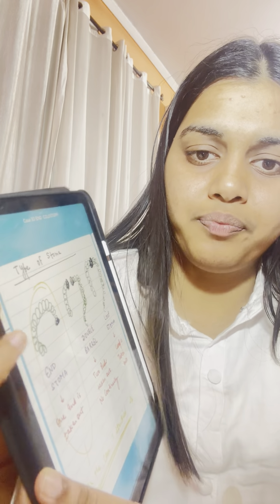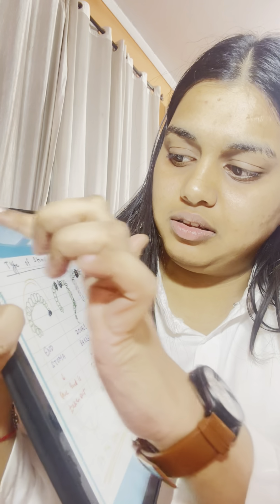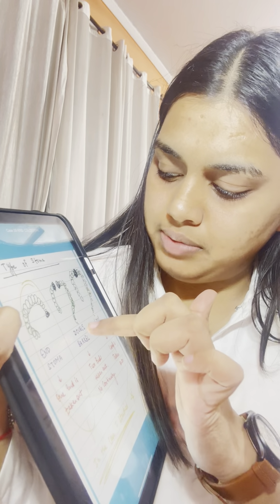Case 30 -END COLOSTOMY | Bk Dr Muskaan